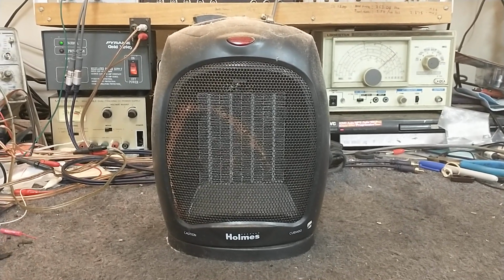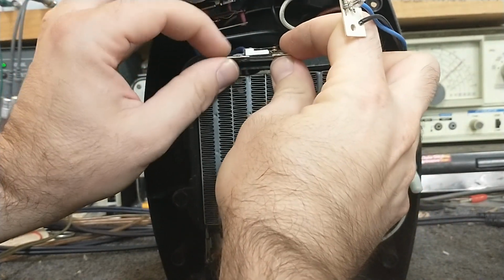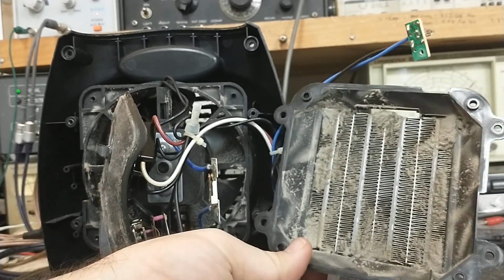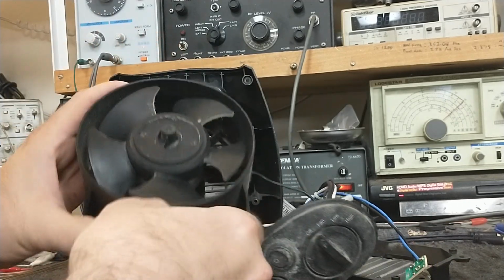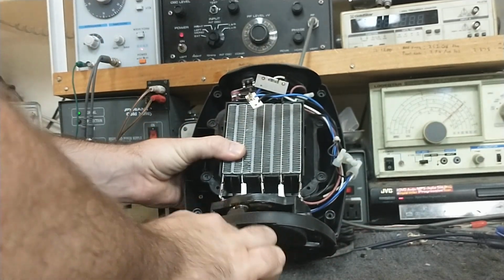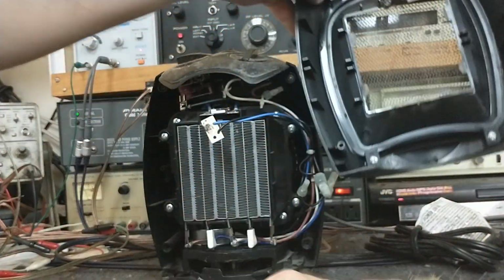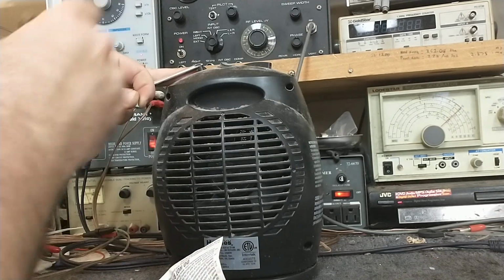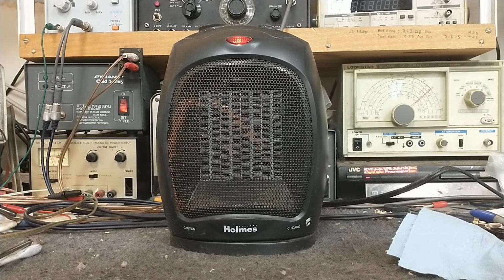Servicing a Holmes Space Heater model HCH5265C-BU. Thermal shut-down.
Thermal shut-down is typically caused by blockage of the heat exchanger. true of this scenario. not enough air flow causes overheating.

Here's how to disassemble and clean the heat exchanger.